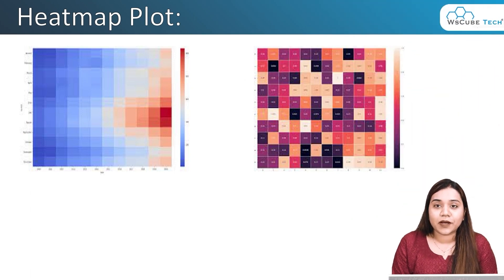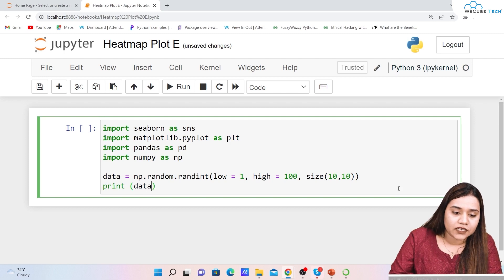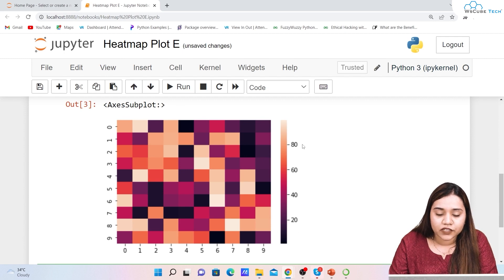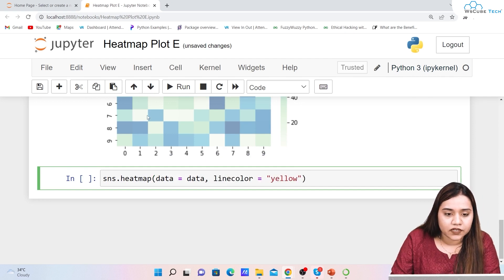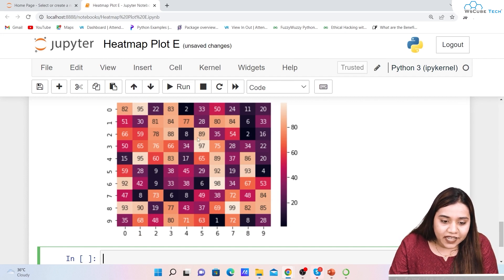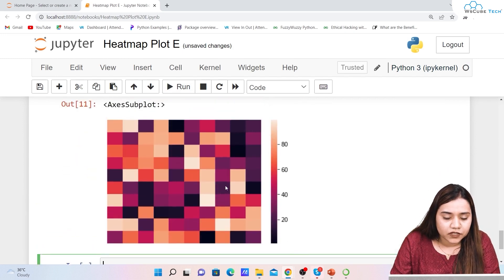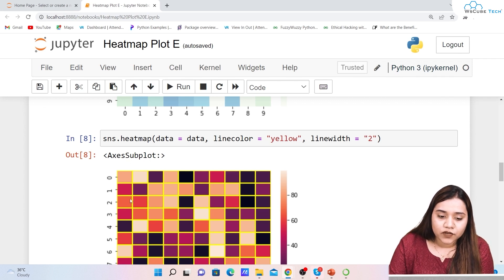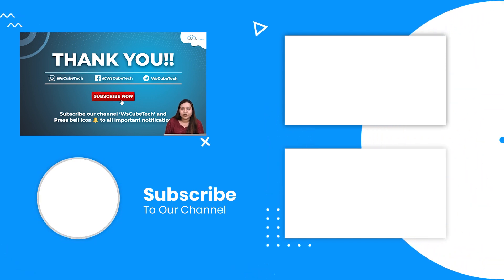Seaborn Heatmap | How to Make a Heatmap in Python Seaborn and Adjust the Heatmap Style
In this video, learn Seaborn Heatmap | How to Make a Heatmap in Python Seaborn and Adjust the Heatmap Style. Find all the videos of the SEABORN Complete Tutorial for Beginner to Advanced in this playlist